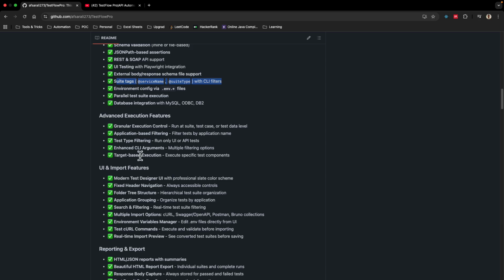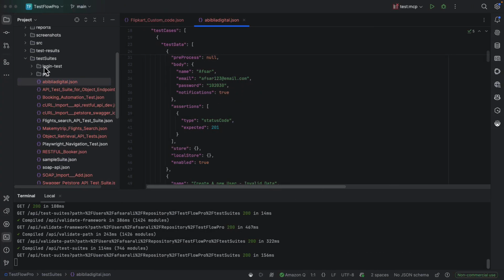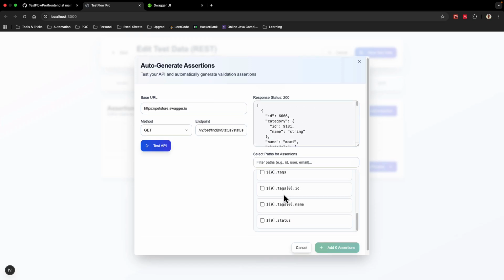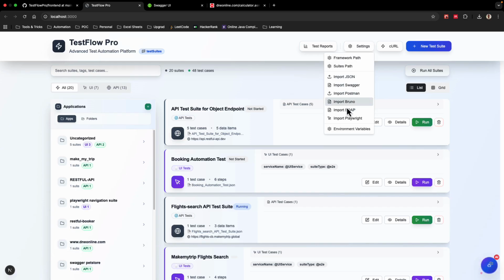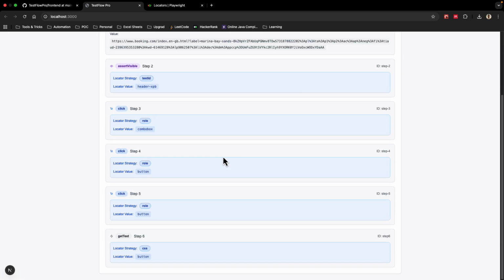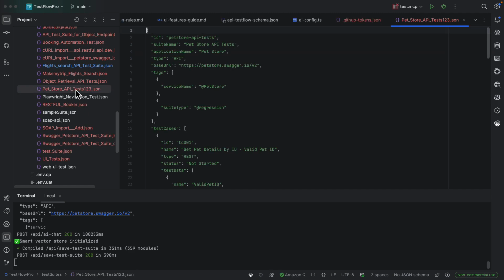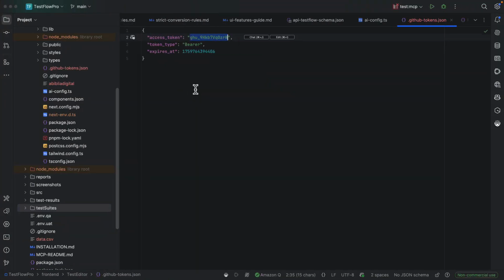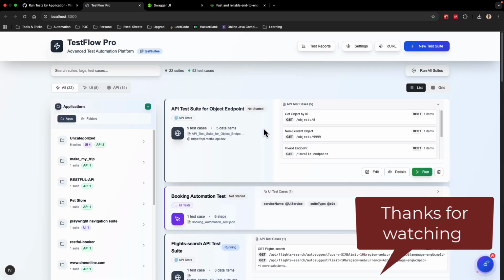TestFlowPro | Codeless AI Automation Tool -Part 3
This is a JSON-based keyword and data-driven test automation tool , best suited for Manual QA and those who are not technically very good.

TestEditor is a Web-Based ReactJS application which will hep create, edit Test suites .
AI Chat bot uses ollama local models and Github copilot to generate Test suites automatically.